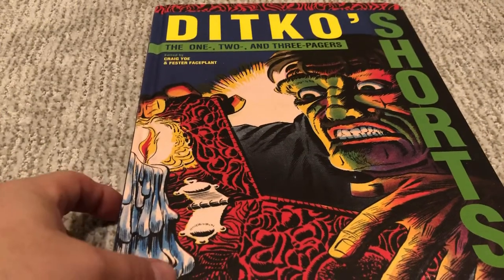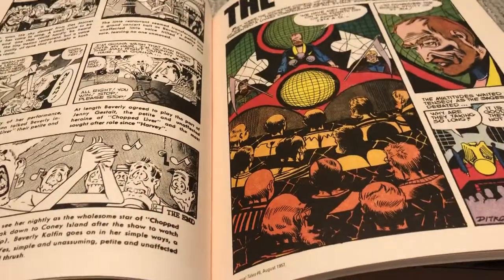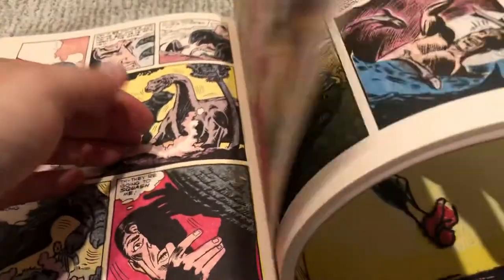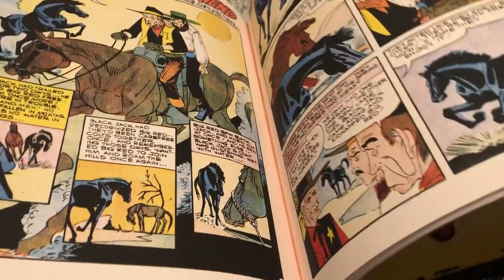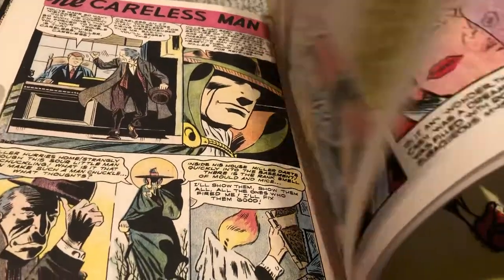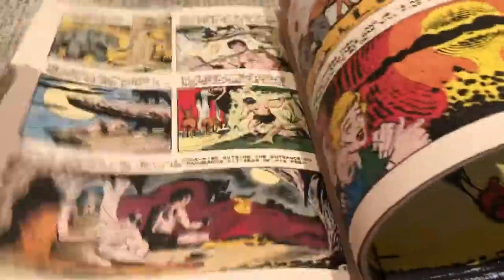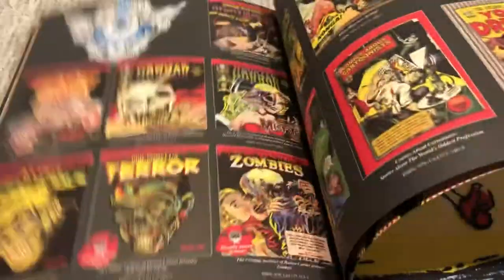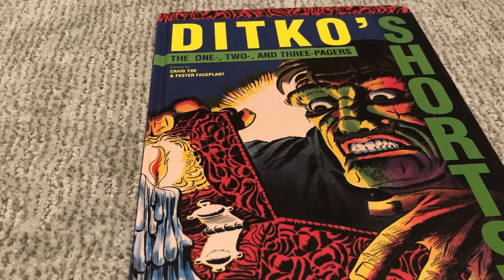Ditko’s Shorts Review